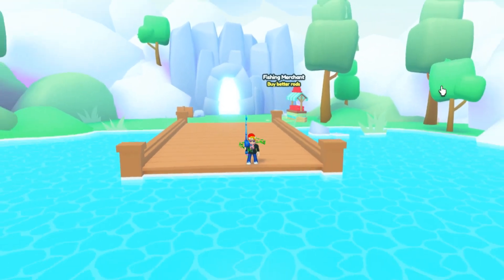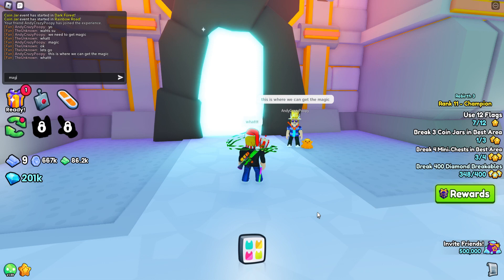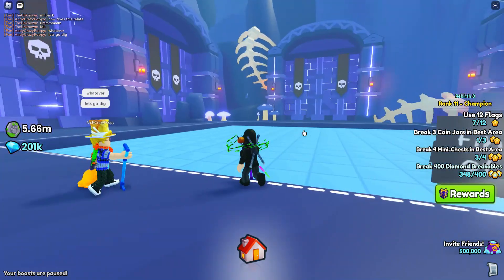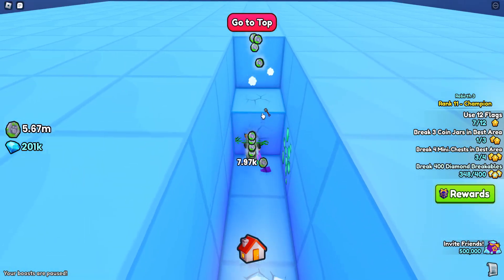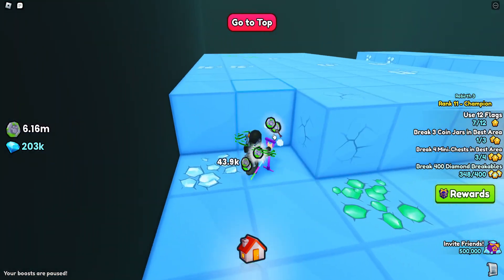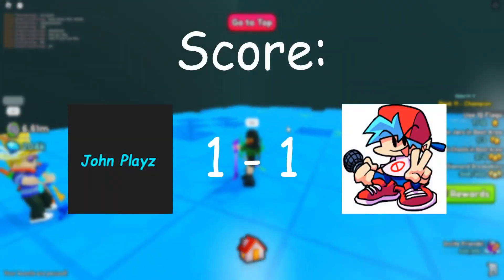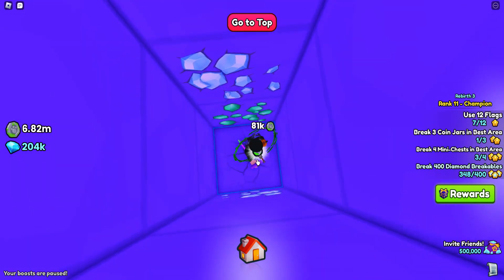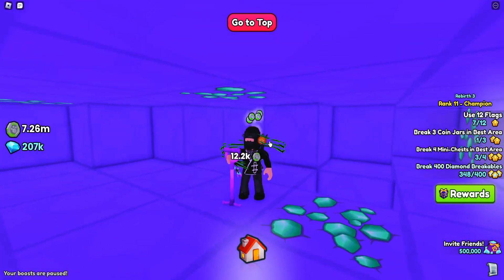Finding Magic In Pet Simulator 99! (Ft. @1K_Subs )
Today, I'm going to be trying to find some magic with @1K_Subs ! Will I be able to find magic successfully and create a magic orb? Watch to find out!